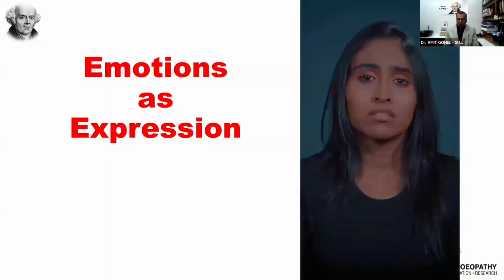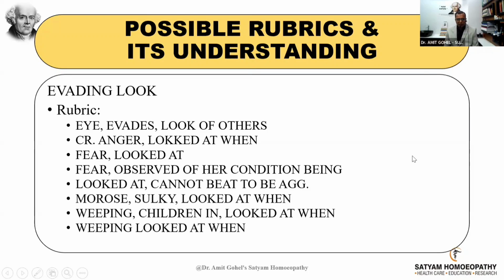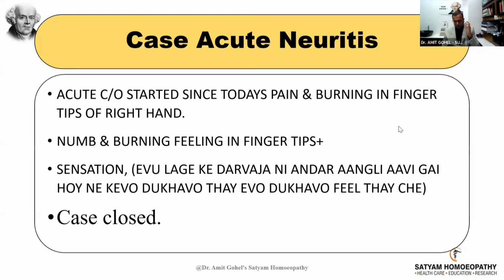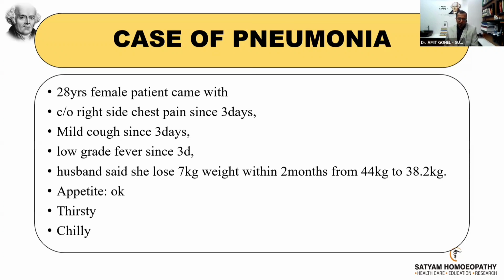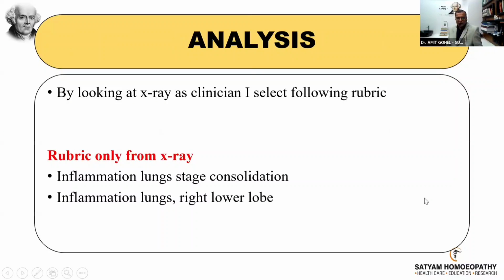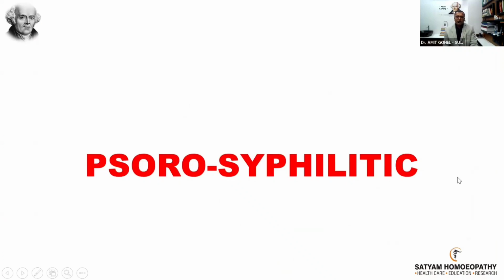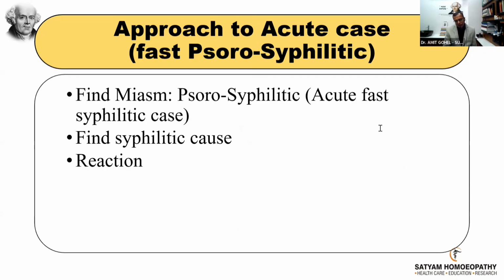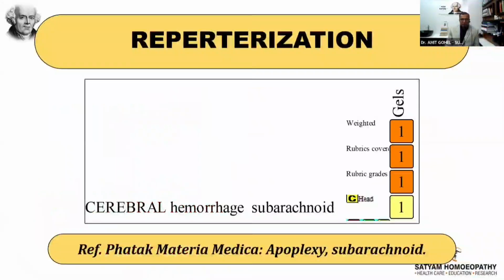EPI 03 | Evidence Based Homoeopathy | Acute Psoro-Syphilitic: PQRS & Out of Control | Dr. Amit Gohel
Dive into the World of Evidence-Based Homoeopathy! 🧠

Join us for an enlightening YouTube Episode Series on "Evidence-Based Homoeopathy: From Psora to Syphilis & Beyond!", where Dr. Amit Gohel, a renowned clinician and teacher, shares his expertise on:

🔹 Acute case management with observational precision
🔹 Understanding Psoro-syphilitic & Syco-syphilitic cases
🔹 Approach to Autoimmune disease from a miasmatic lens
🔹 The Mind of Pathology through cell defense
🔹 Practical integration of Cell Psycho-Bio-Dynamics

NOTE: This video is NOT FOR GENERAL PUBLIC & is for purpose of education only for HOMOEOPATHIC STUDENTS, INTERNS & HOMOEOPATHIC FACULTY.